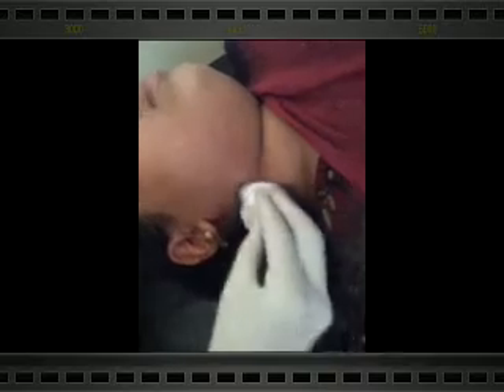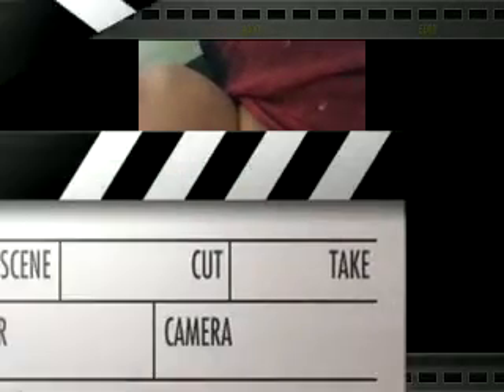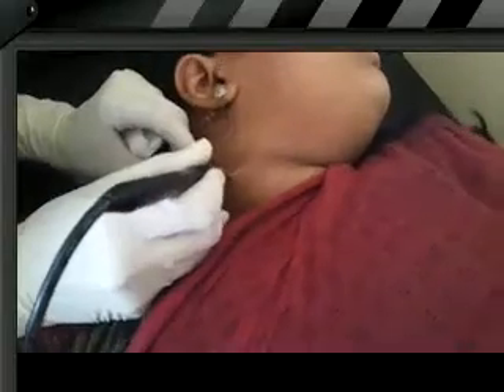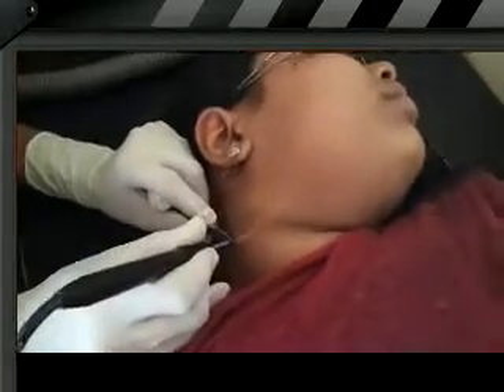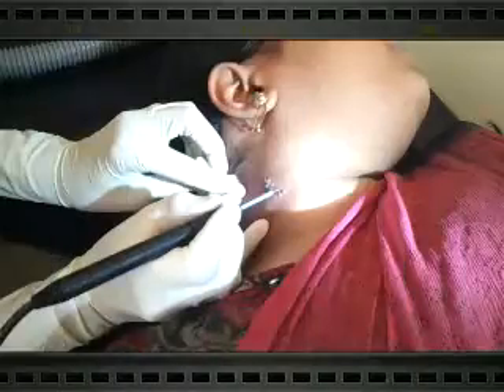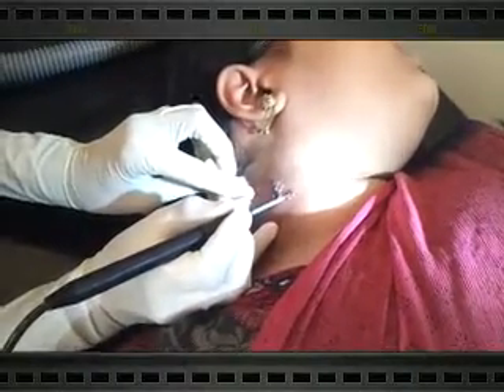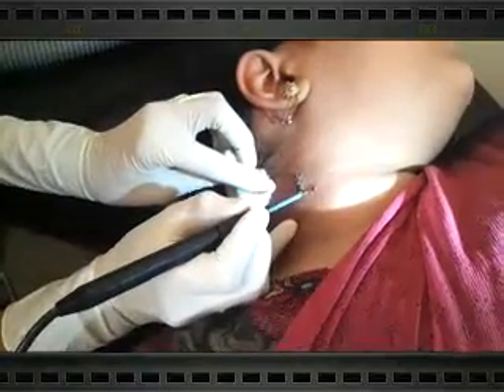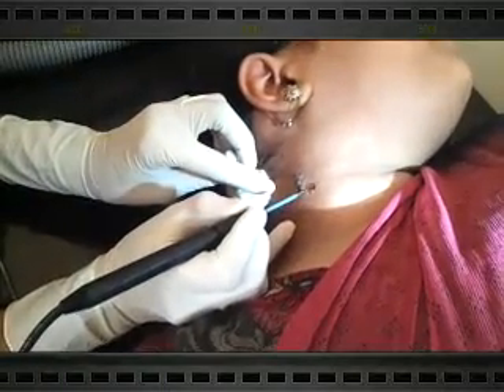Epidermal Naevus removed by Ellman RF by (Dr Bhutada skin india )